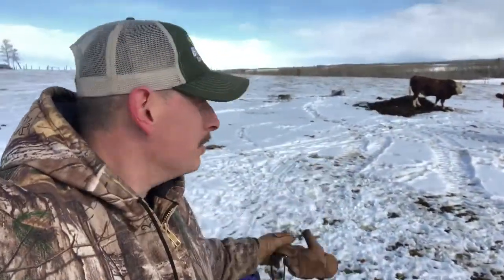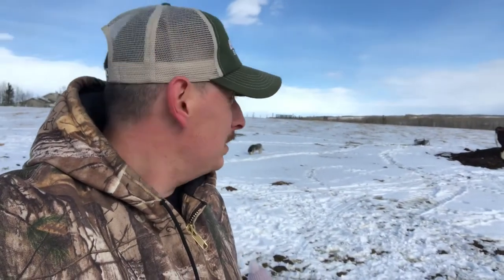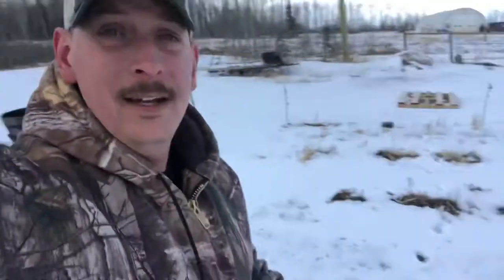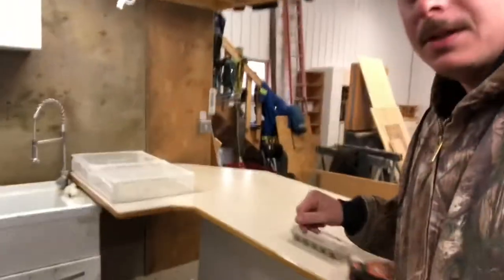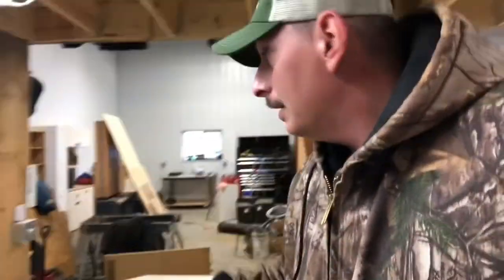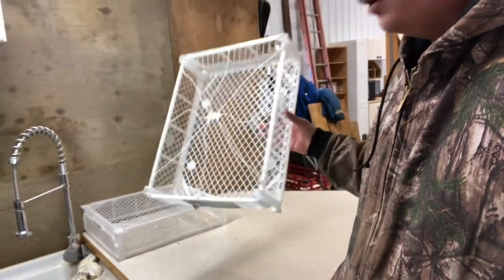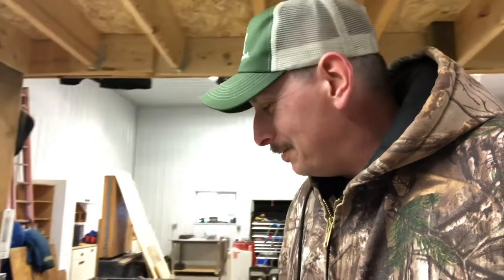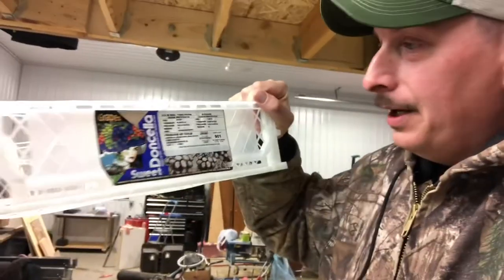Sheep Wool as Mulch?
Yes that’s right, I’m going to use wool as mulch in the mouse miracle garden. The wool will serve as a great weed barrier, and will provide a slow release of nitrogen while keeping the soil cool and moist.